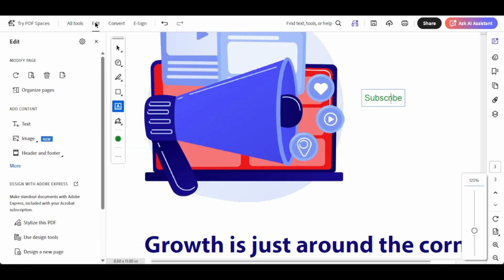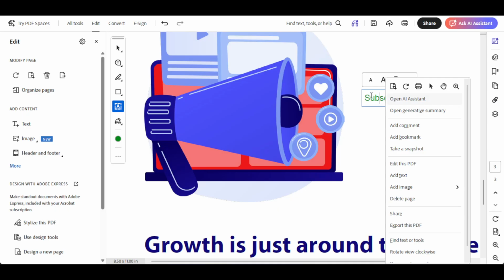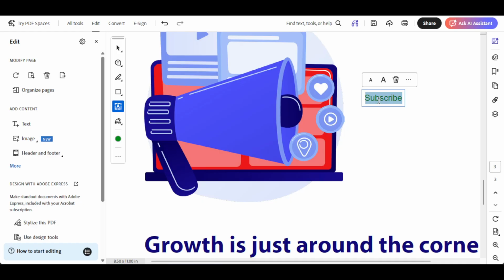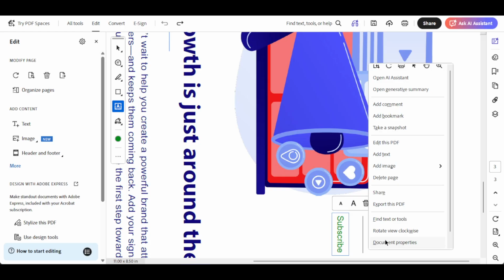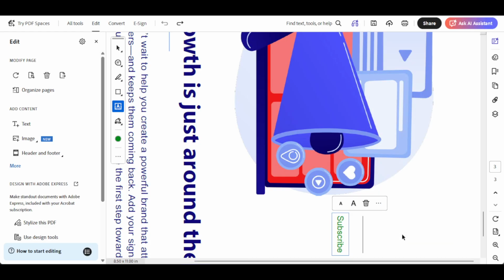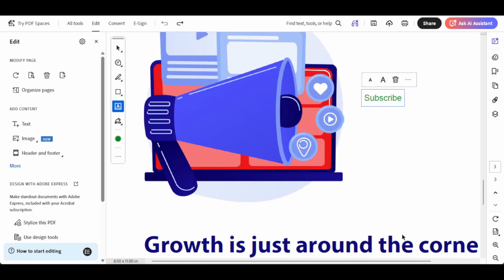How to Rotate Text Box in Adobe Acrobat 2026 (Easy Guide)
In this comprehensive software tutorial, you'll learn exactly how to rotate text boxes in Adobe Acrobat. Whether you need to adjust the orientation for clarity or aesthetic purposes, this video covers all the necessary steps to achieve a polished look in your PDF documents.

By the end of this video, you'll have the skills to manipulate text boxes effectively and enhance your document presentation. Watch till the end to gain full control over your text layout and improve your productivity in Adobe Acrobat!